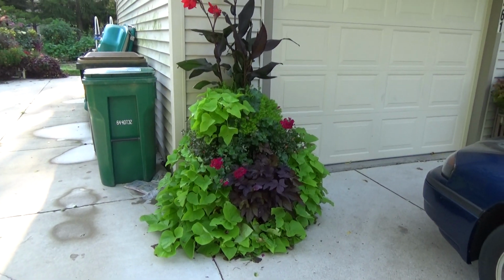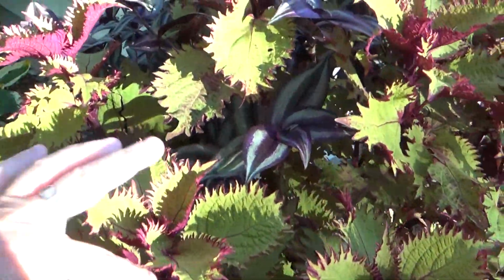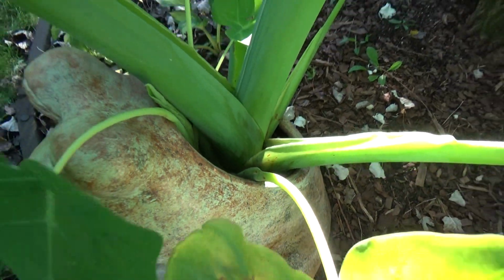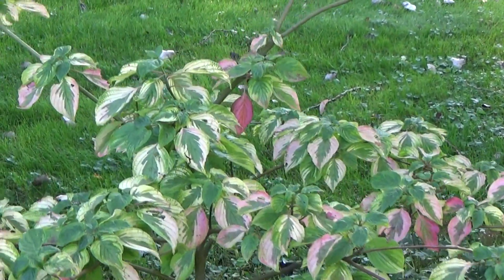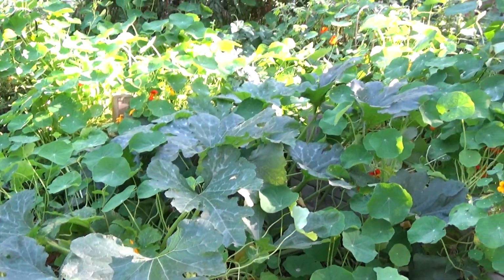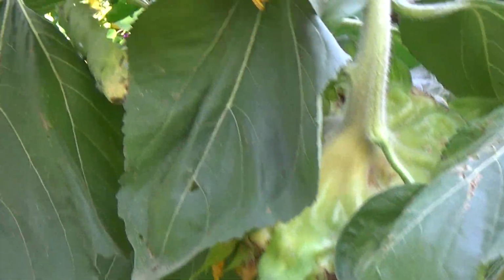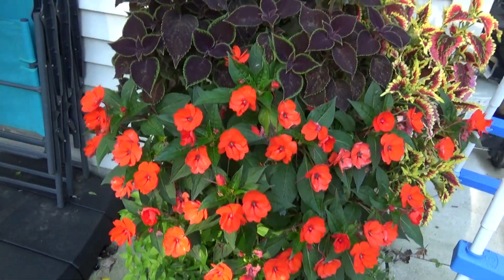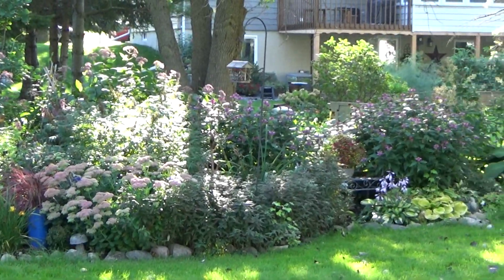September Garden Tour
Here is a tour of my gardens and also of my containers.  This video did get a little long but I hope you enjoy it!